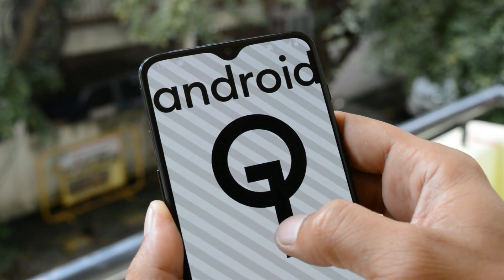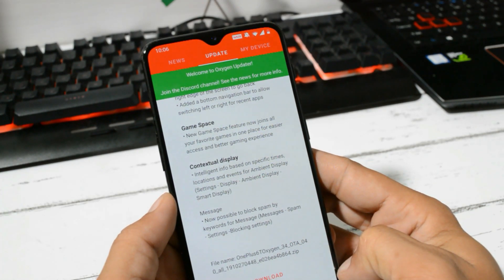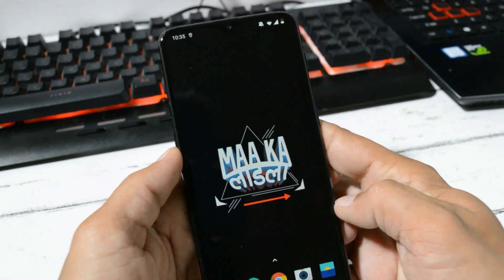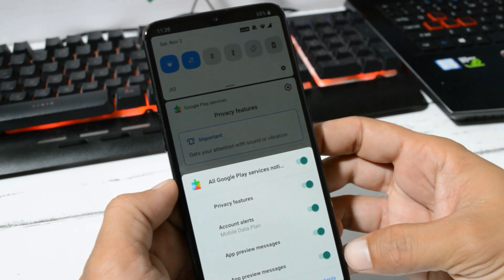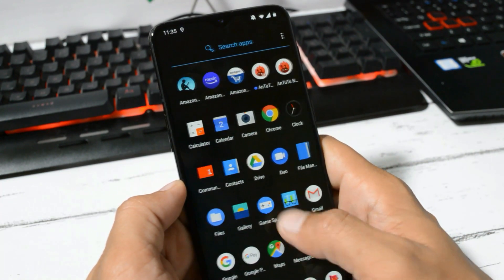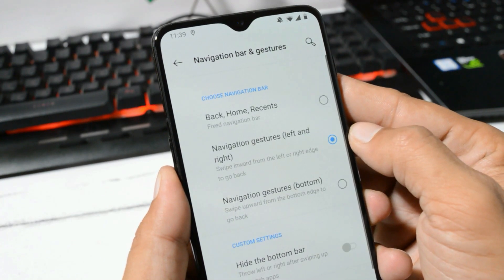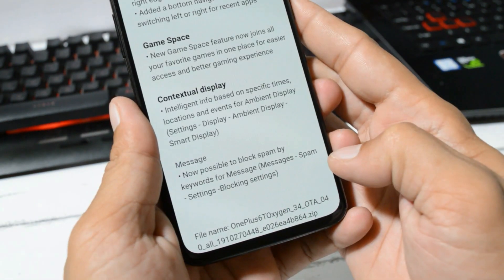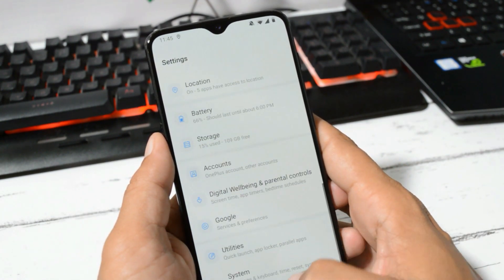Official Stable Oxygen OS 10.0 Ota Android 10 for Oneplus 6 & 6T🔥🔥🔥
Oneplus rolling out official Stable Oxygen OS 10.0 for Oneplus 6 and 6T.